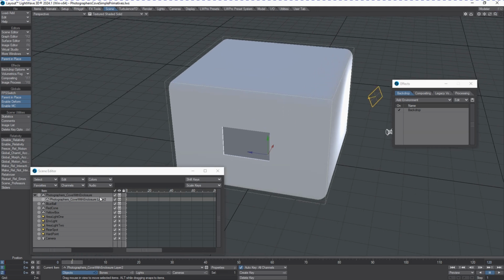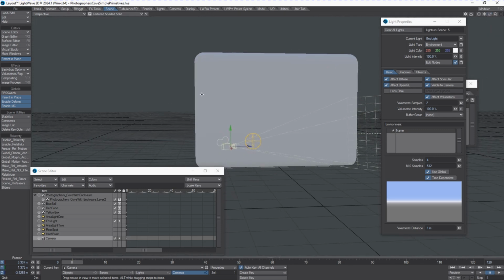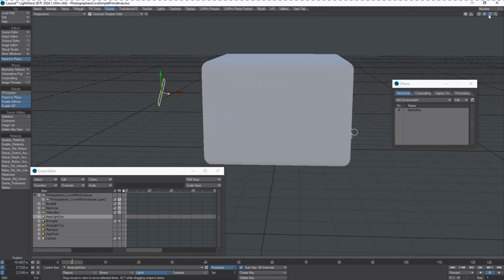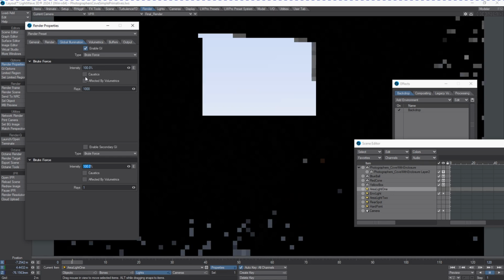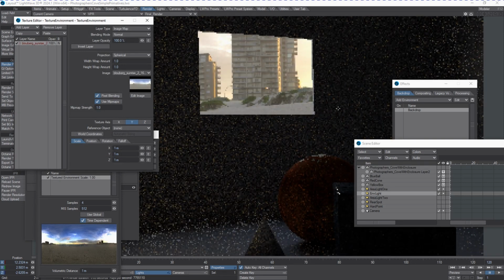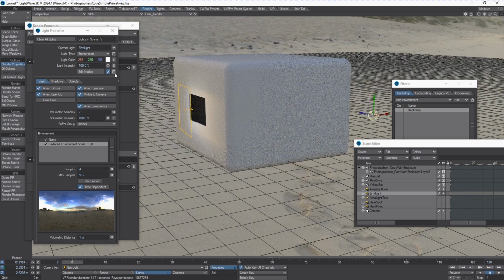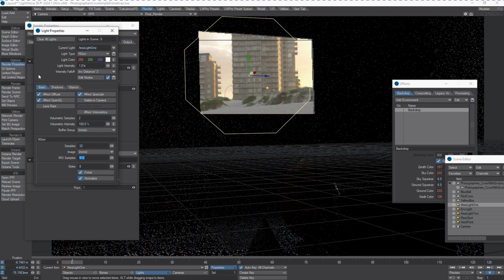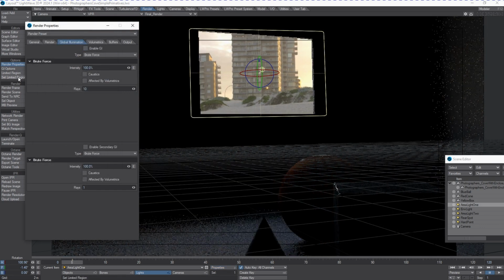Lightwave 3D Portal Lights Demo